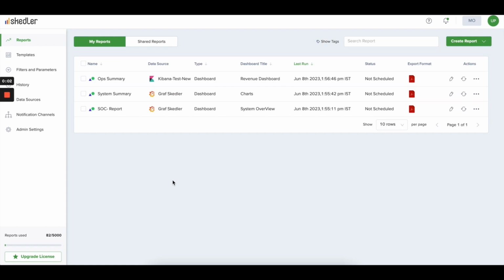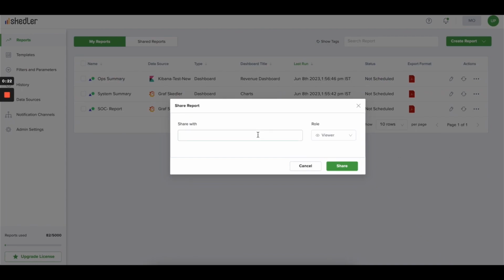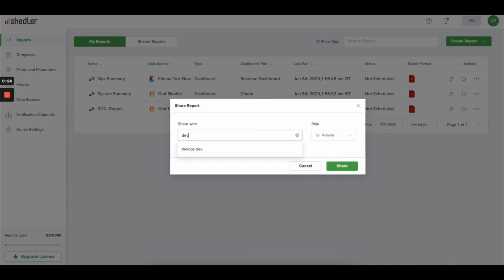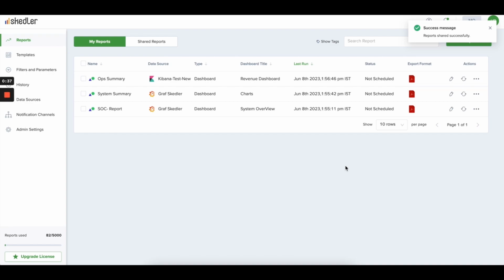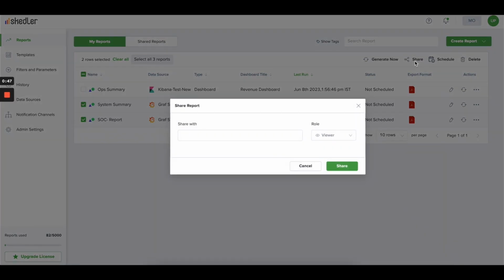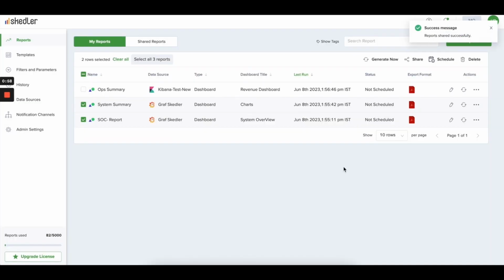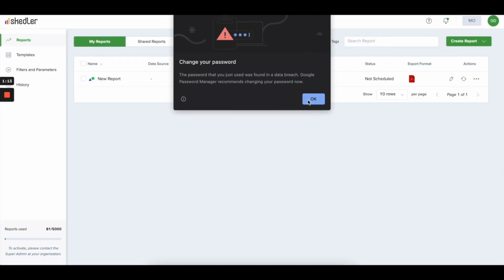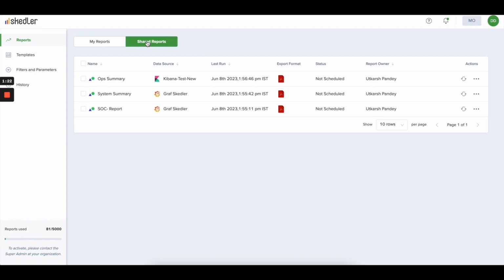How to Generate and Share Grafana & Kibana Reports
Learn how to generate and share reports from Grafana and Kibana dashboards using Skedler — a powerful and easy-to-use grafana reporting tool and kibana reporting tool. In this step-by-step tutorial, discover how to automate the generation, scheduling, and distribution of reports in PDF, Excel, and CSV formats.

Skedler helps teams:

Generate PDF and CSV reports from Grafana
Automate Kibana report generation
Schedule report delivery via email or Slack
Share reports securely with user-based access controls

Skedler is perfect for:

grafana report generation
grafana reporting automation
grafana reporting email
grafana reporting pdf
kibana report generation
kibana report automation
kibana reporting schedule

Unlike expensive enterprise packs, Skedler lets you generate professional reports without code, without enterprise licensing, and with complete on-premise security.